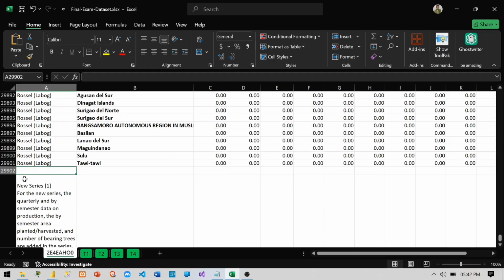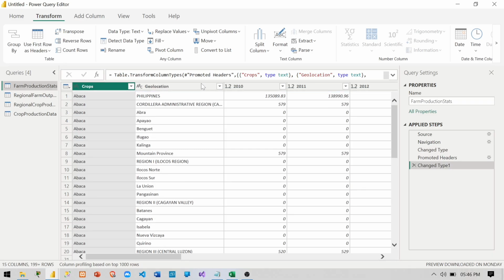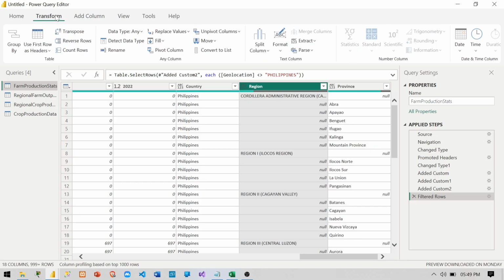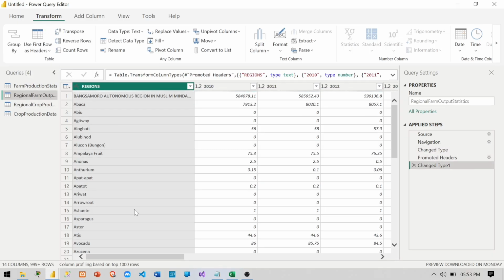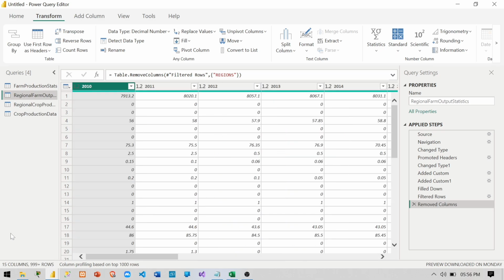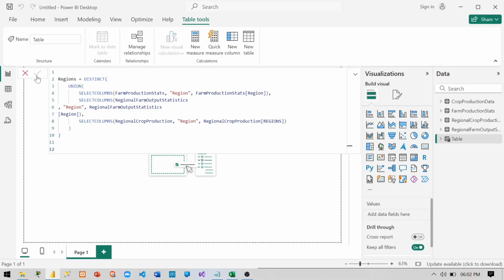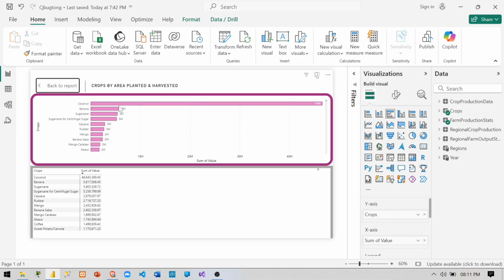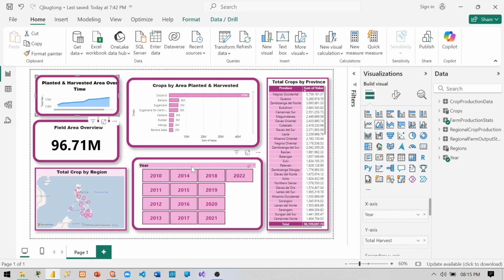Data Visualization using PowerBi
originally posted on january 01, 2025